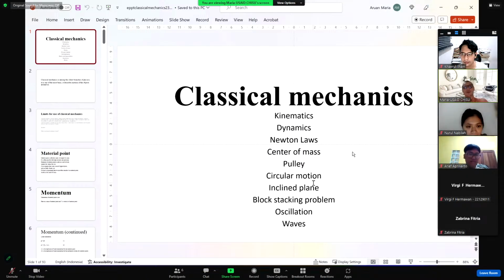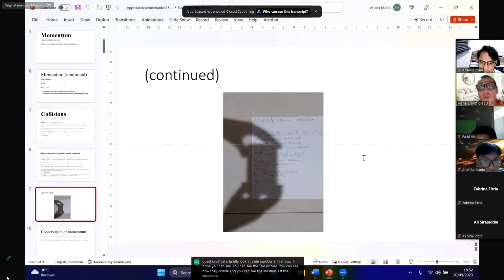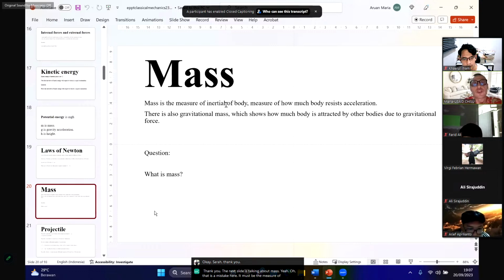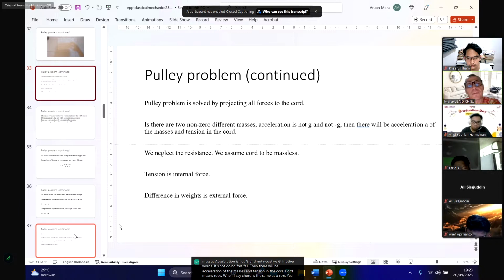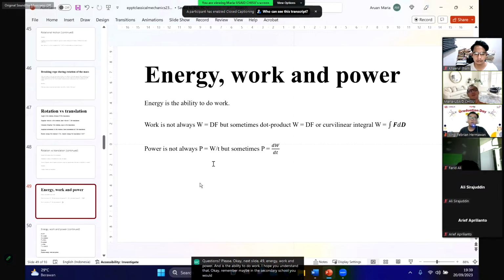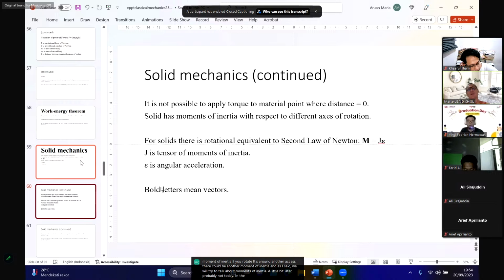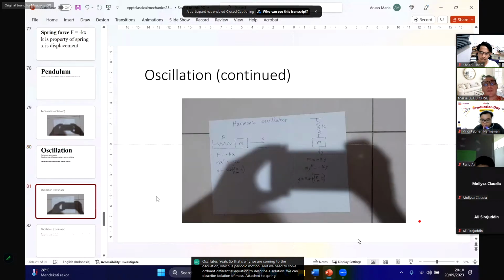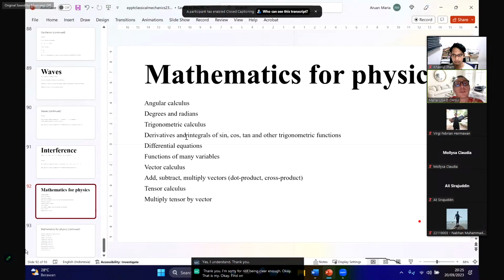Physics | week 2